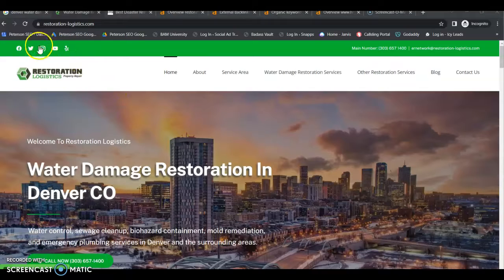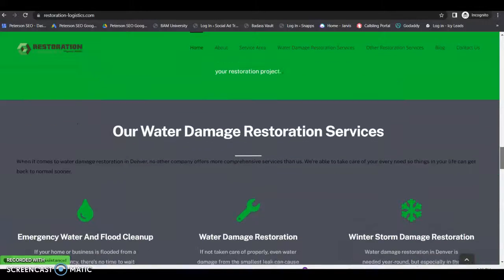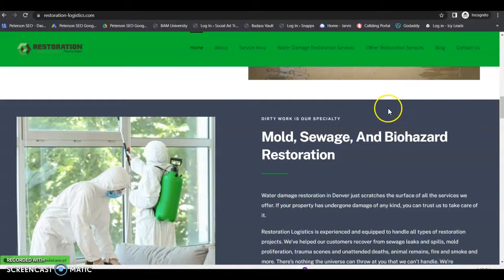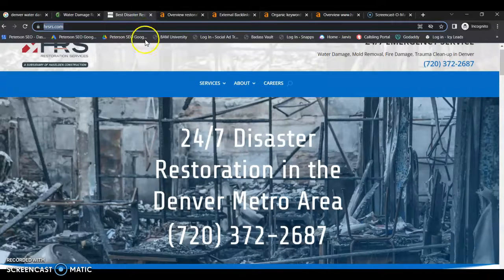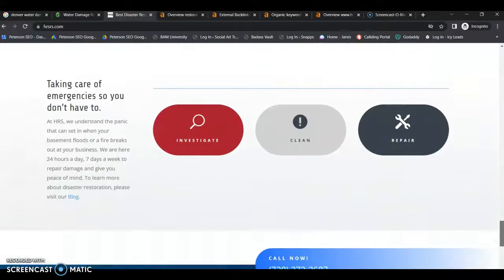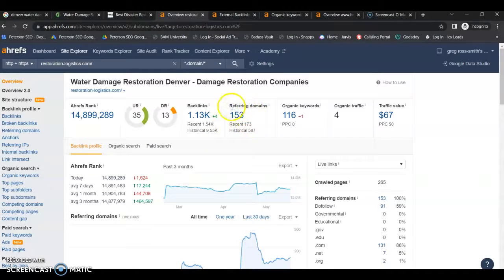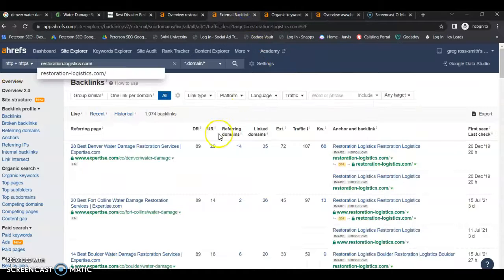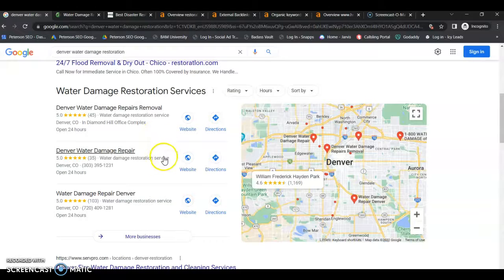Restoration Logistics Denver Website and Competitor Review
Website with competitor Website Review and SEO audit for Restoration Logistics in Denver, CO by Peterson SEO